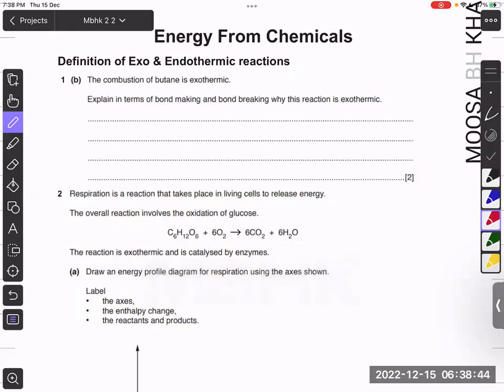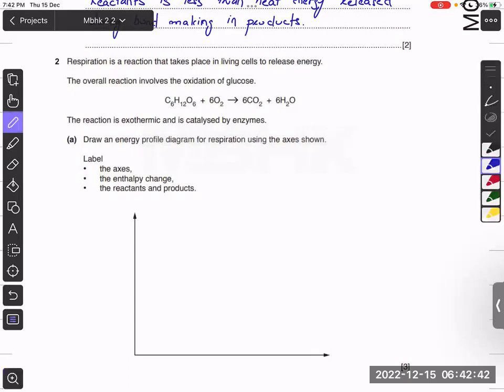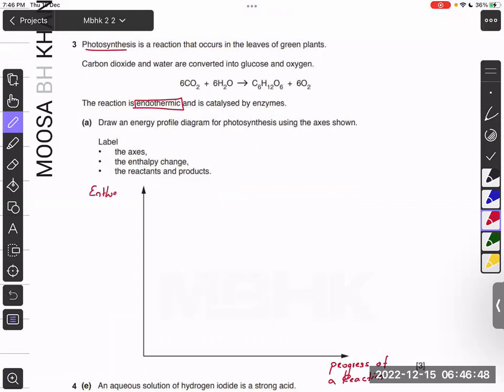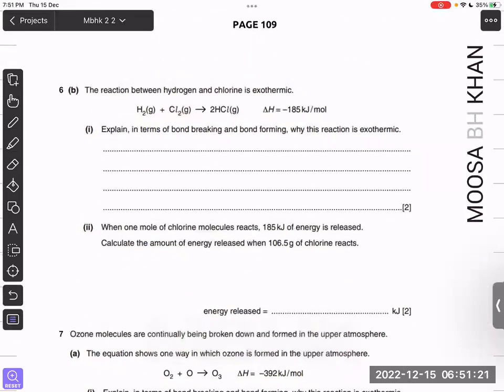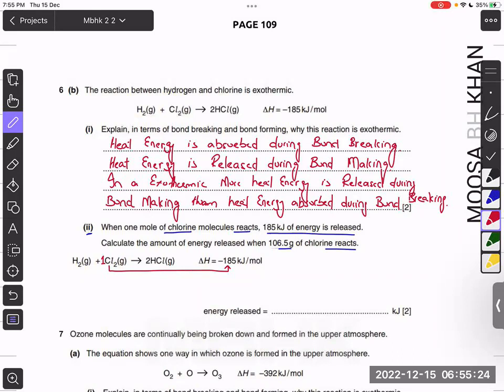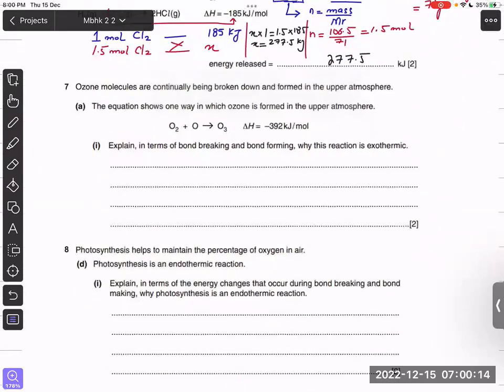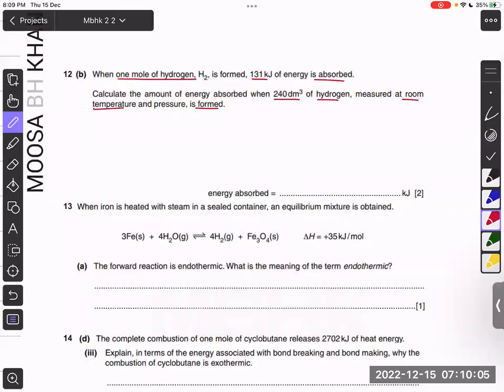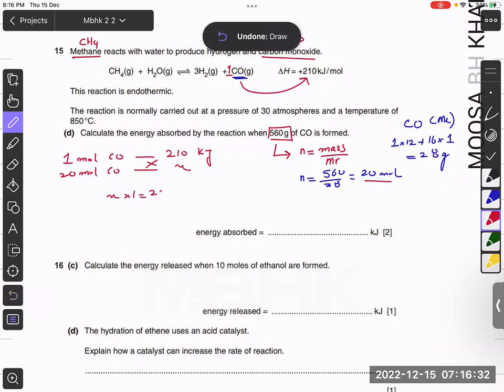OL ENERGETICS CLASS 4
𝐂𝐨𝐦𝐩𝐥𝐞𝐭𝐞 𝐭𝐡𝐞 𝐆𝐨𝐨𝐠𝐥𝐞 𝐅𝐨𝐫𝐦 𝐭𝐨 𝐞𝐧𝐫𝐨𝐥𝐥 𝐟𝐨𝐫 𝐒𝐢𝐫 𝐌𝐨𝐨𝐬𝐚 𝐊𝐡𝐚𝐧'𝐬 𝐂𝐥𝐚𝐬𝐬𝐞𝐬:-